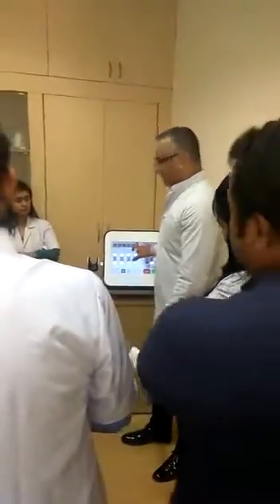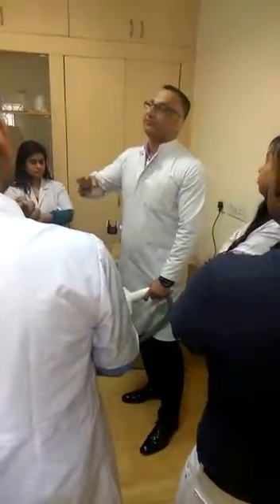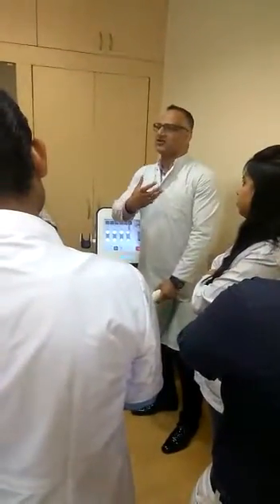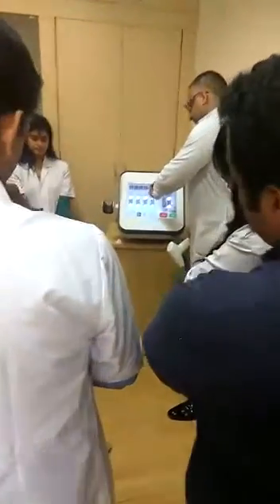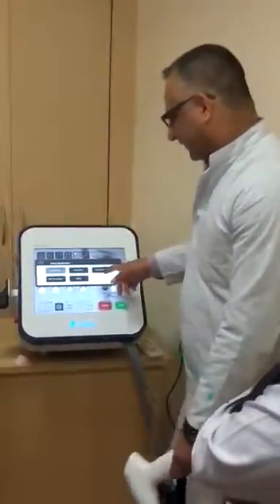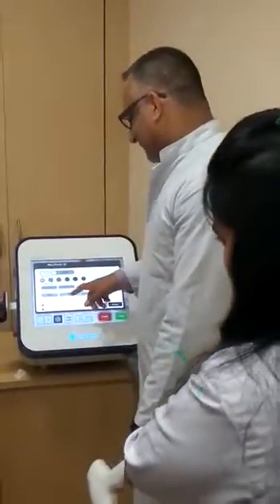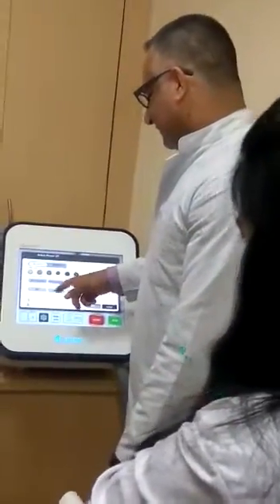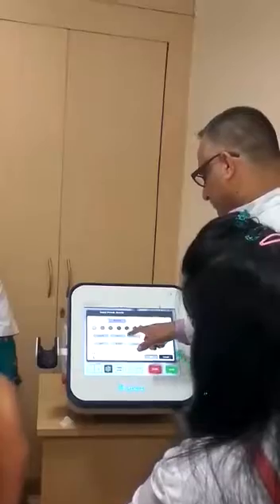LASER TRAINING SESSION ON Er:Glass TECHNOLOGY - ILAMED